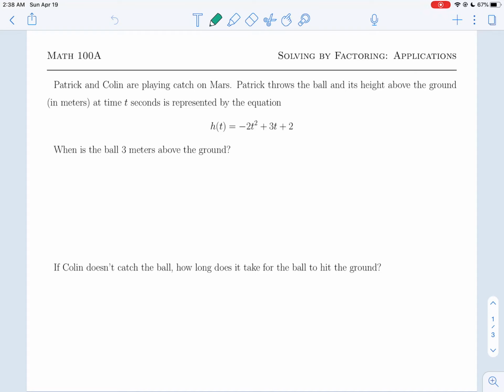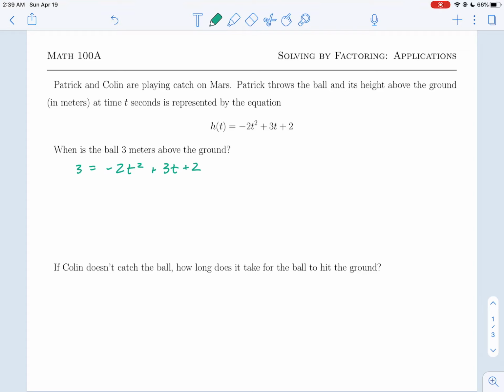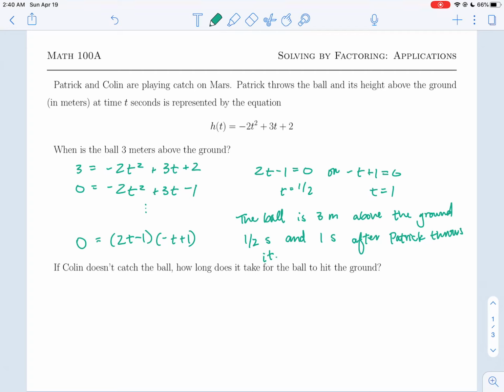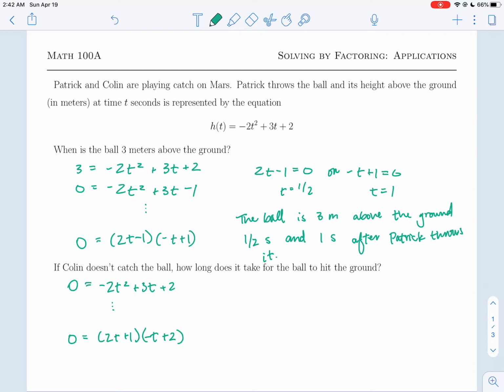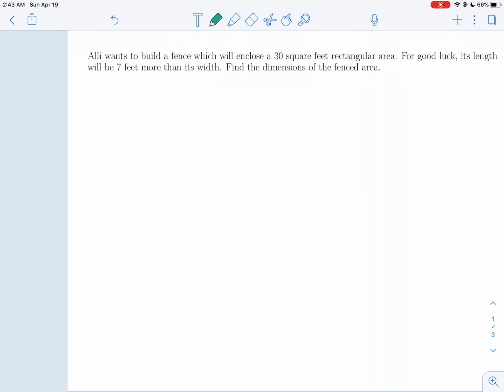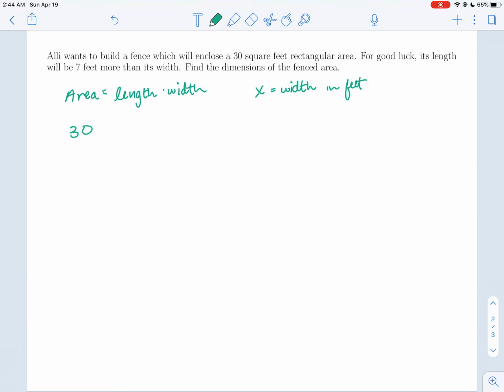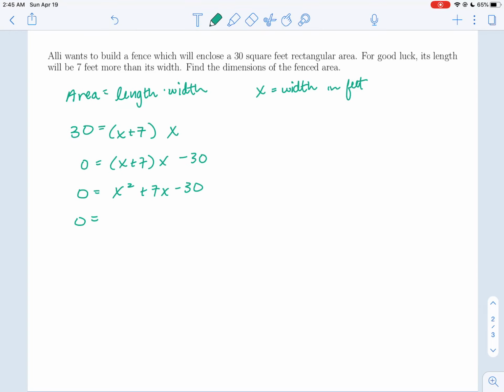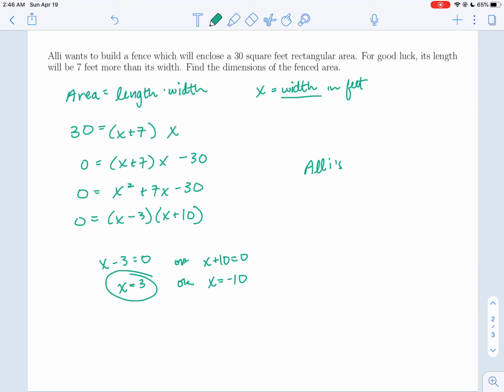Solving by Factoring: Applications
A look into a couple of word problems which use polynomials and solving by the zero product property.